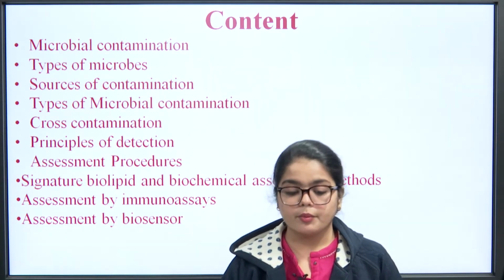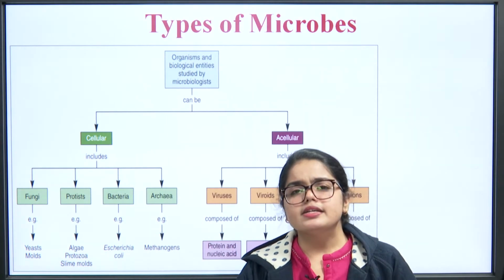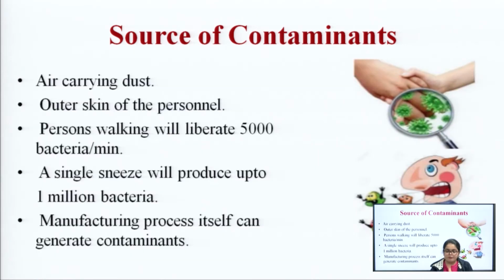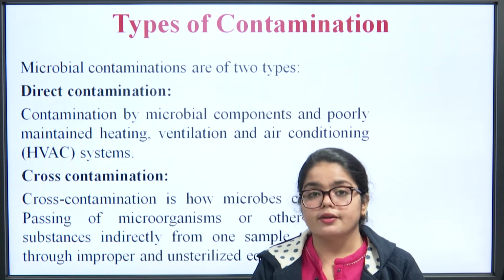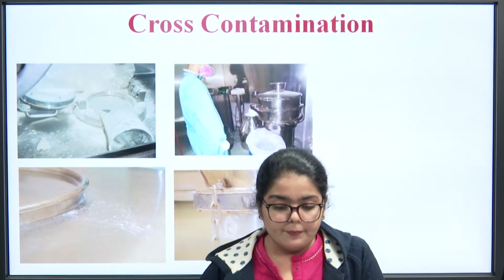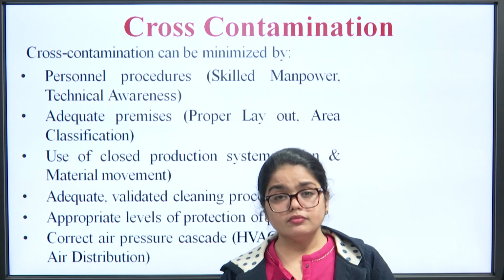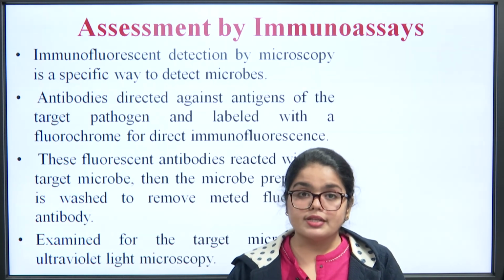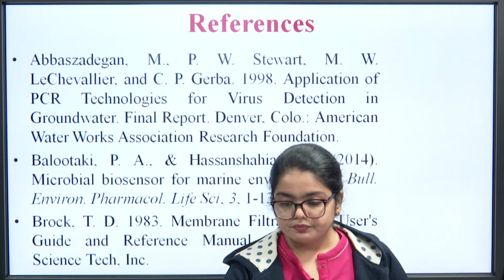Pharmaceutical Microbiology | Sources and Types of Microbial Contamination and Their Assessments